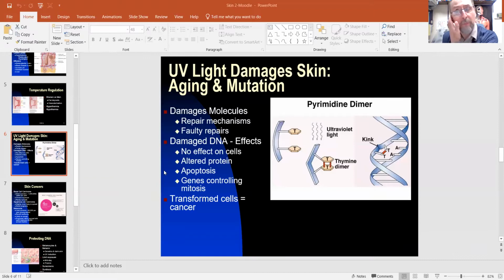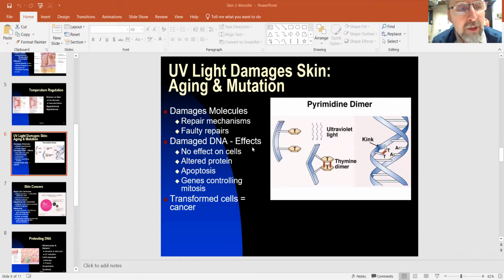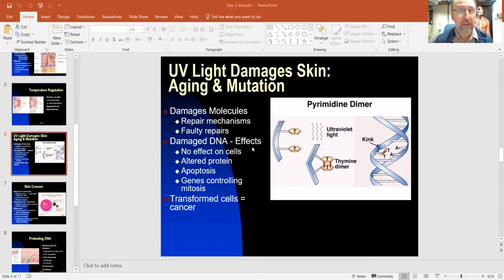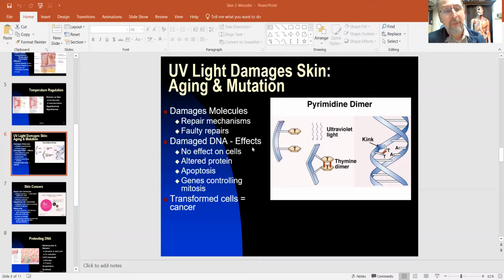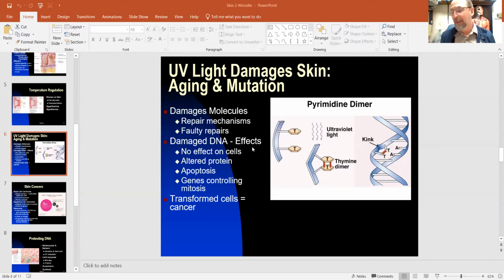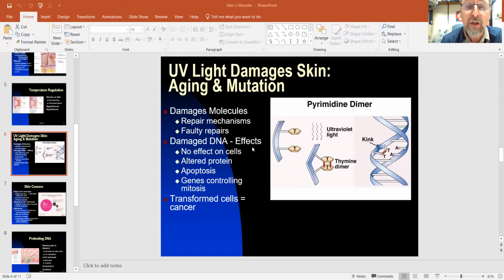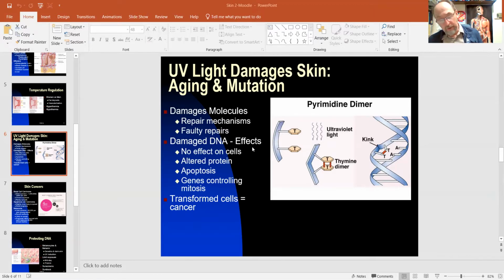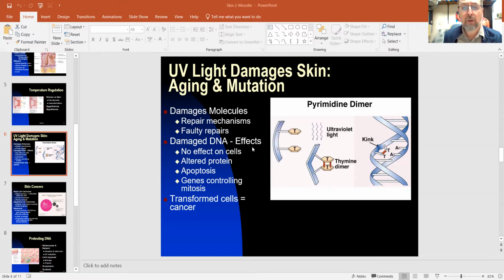Sept 14 Zoom - Skin CANCER